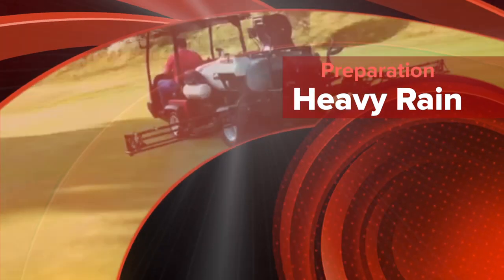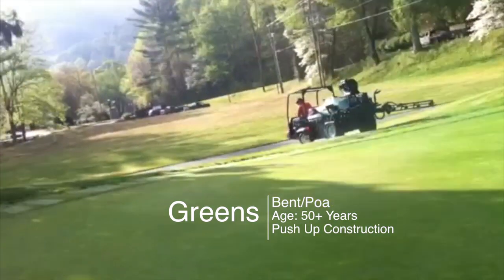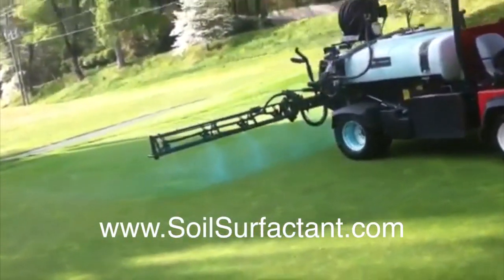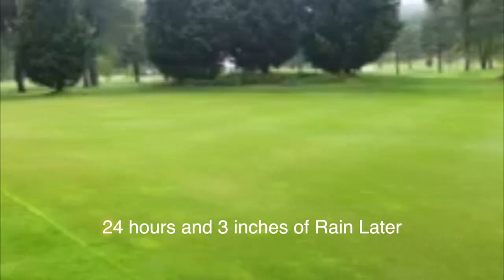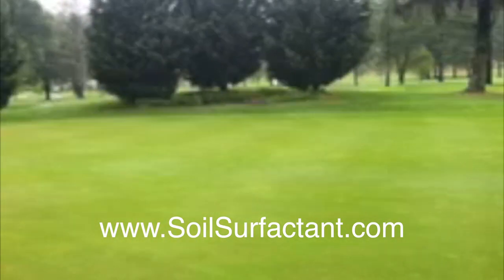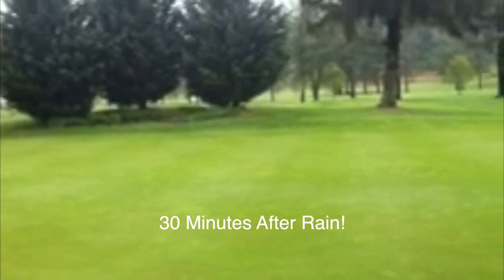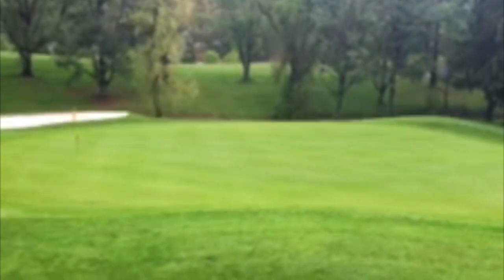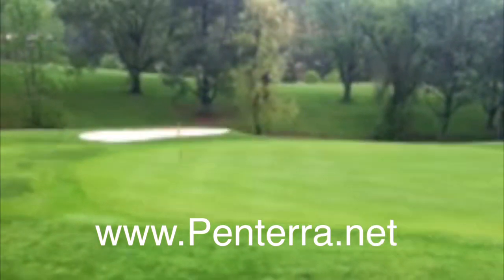WET GOLF GREENS with SOIL WETTING AGENTS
Golf Course Superintendent Robby Henderson talks about how he prepares for a rain event. See results after 15 hours of rain on 50 year old push up greens.